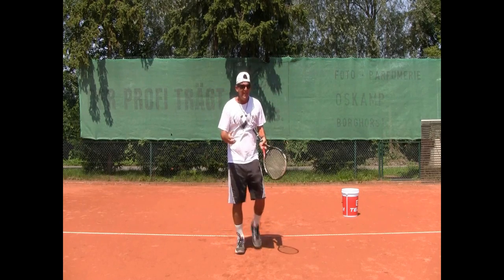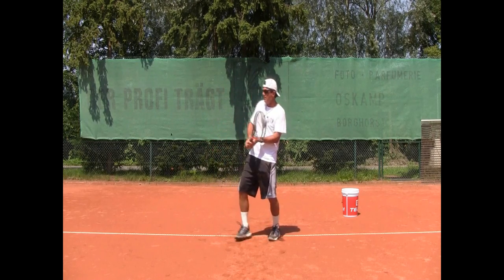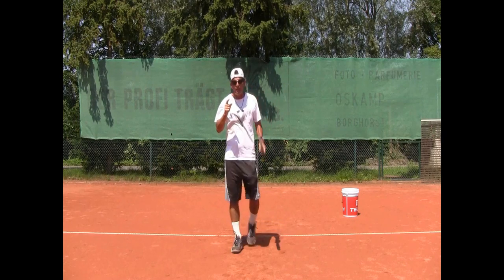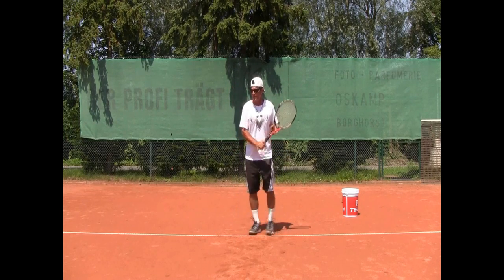How To Play Tennis - Ground Strokes Tennis Tip: Weight Transfer Using The Flamingo Shot!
Coach Mauro Marcos explains and demonstrates how & why you need to transfer your weight forward when hitting your ground strokes. The 'Flamingo' shot is something you can use in your practice that will help you ingrain the feel of getting your weight transferred forward properly!